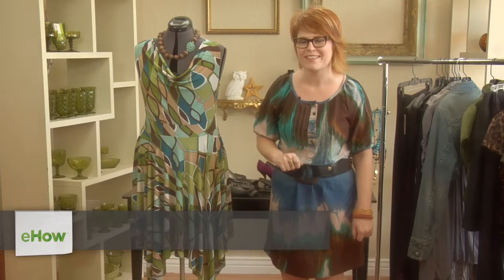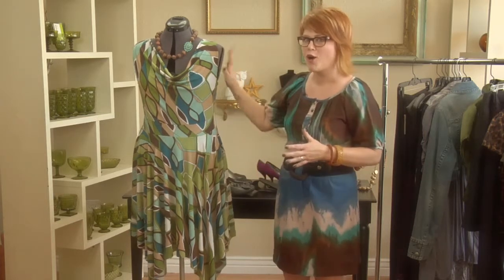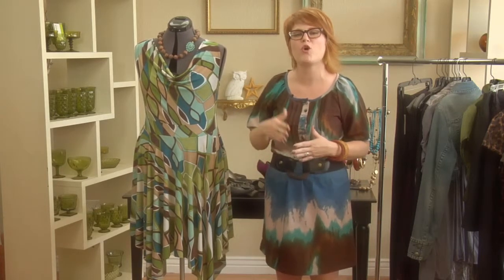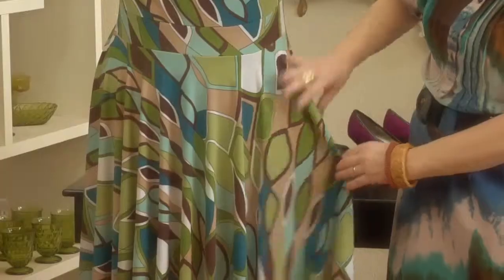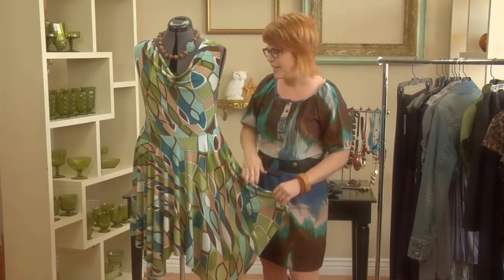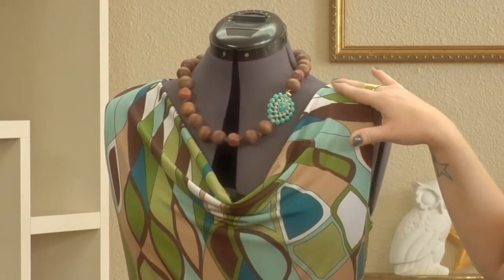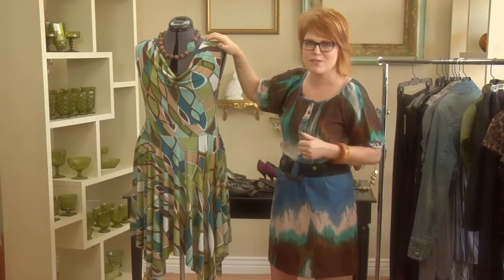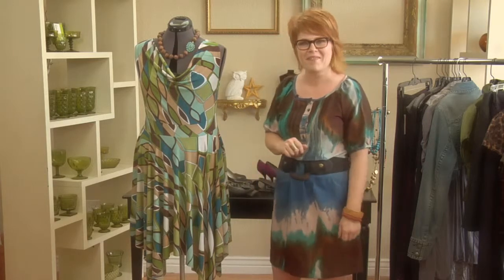How to Calculate My Dress Size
How to Calculate My Dress Size. Part of the series: Plus-Size Fashion & More. You can calculate your dress size in a very specific way. Learn how to calculate your dress size with help from a professional image consultant in this free video clip.